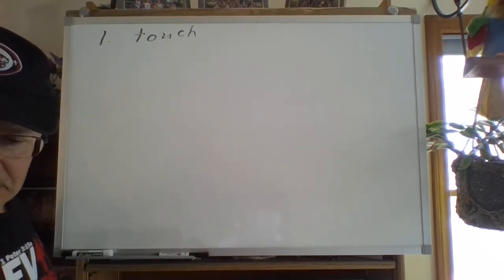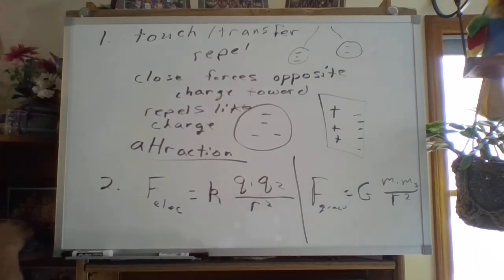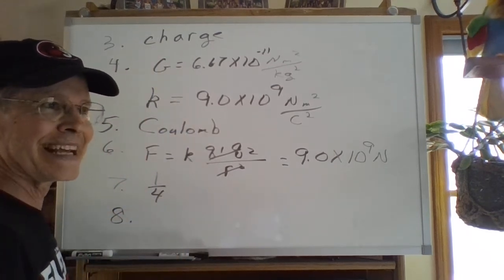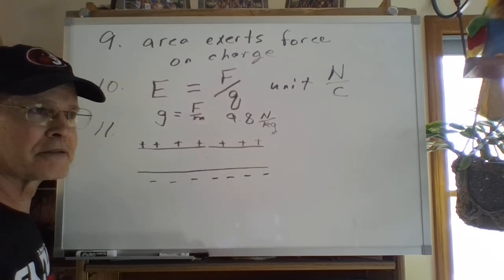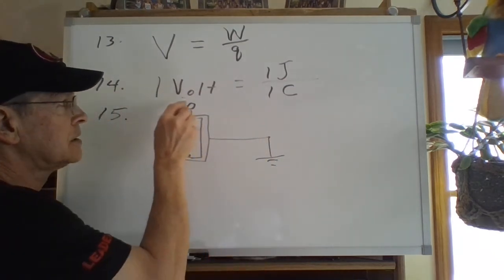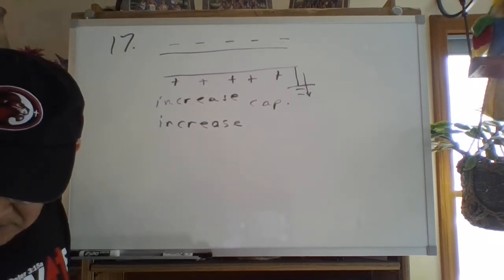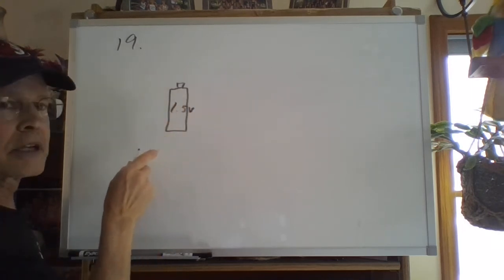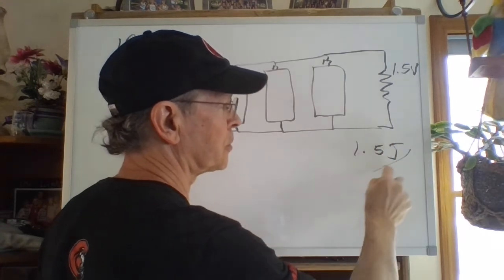Ch 18 19 Terms& Concepts